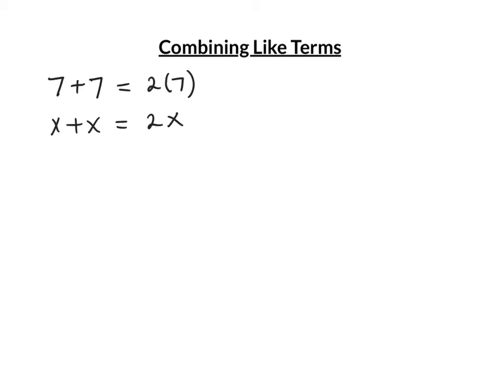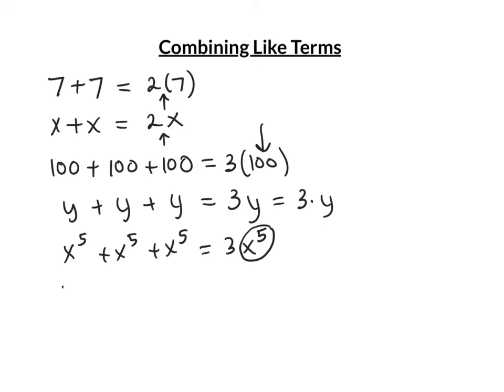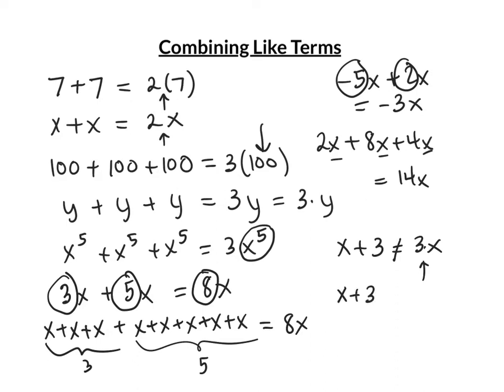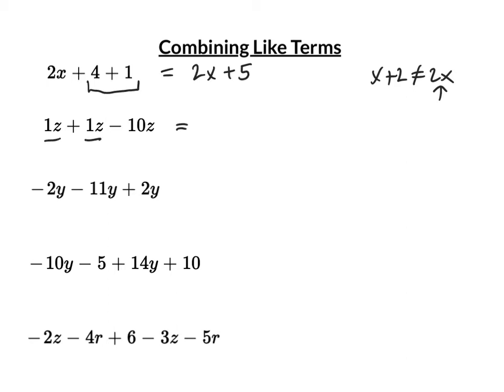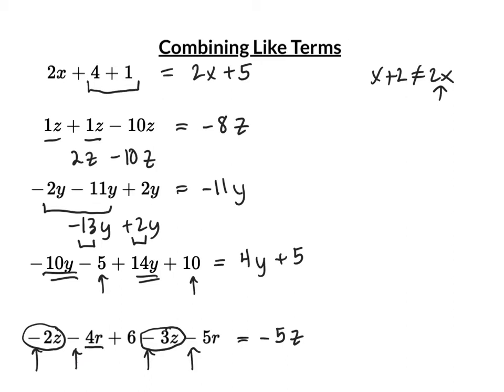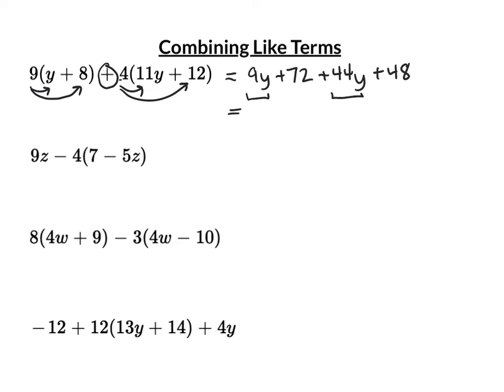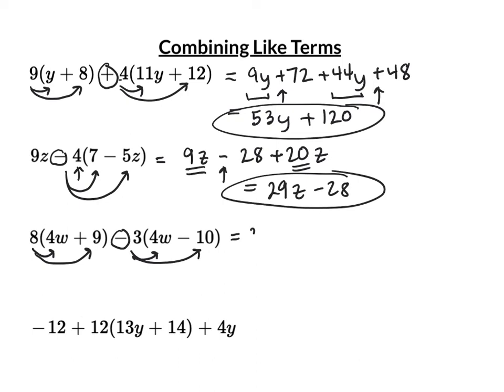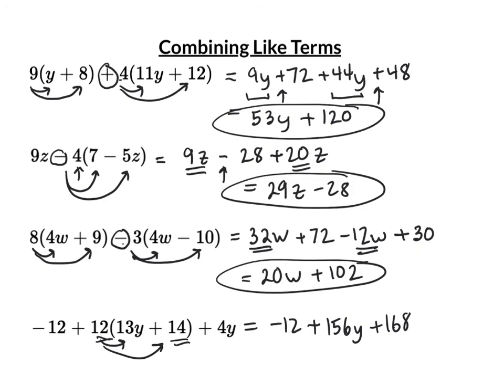Combining Like Terms